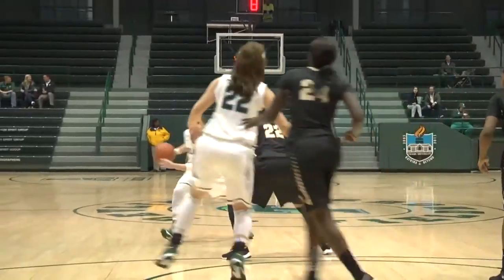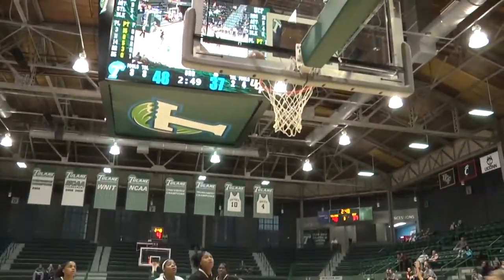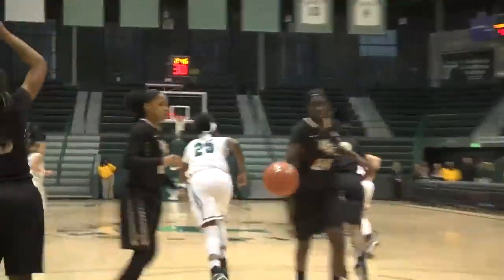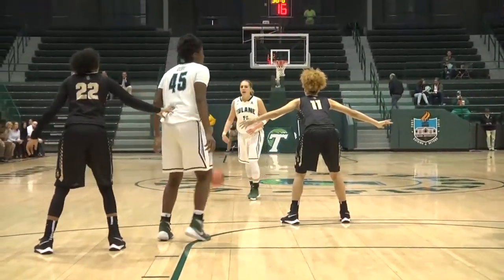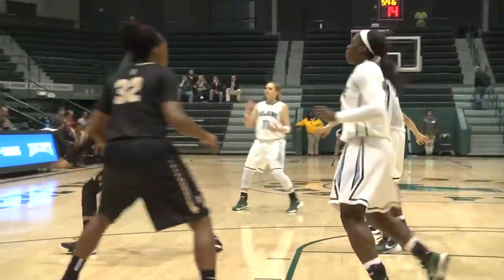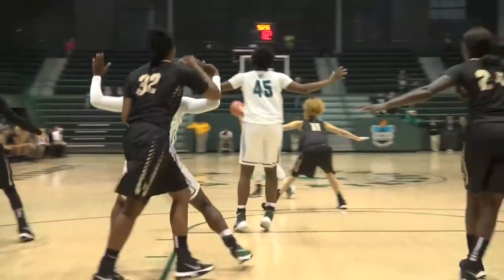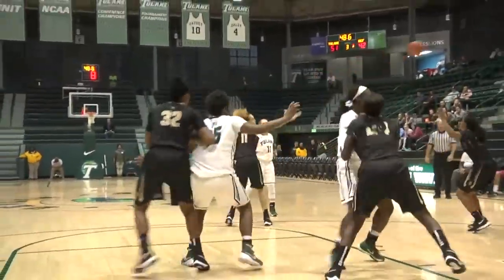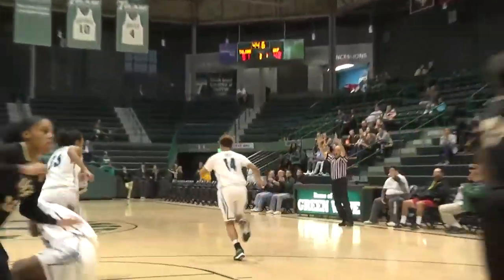Tulane Women's Basketball Highlights vs. UCF